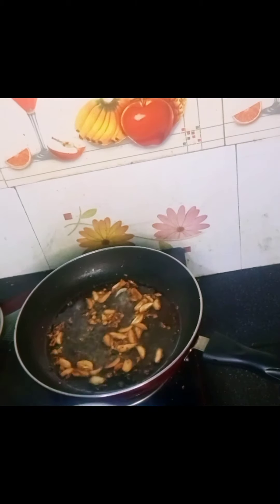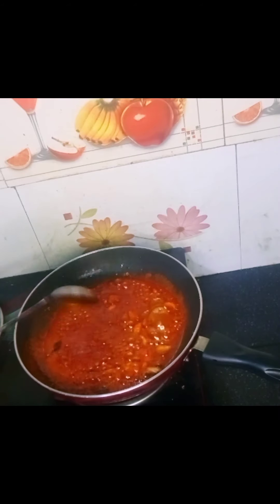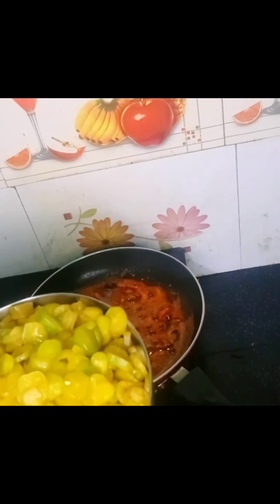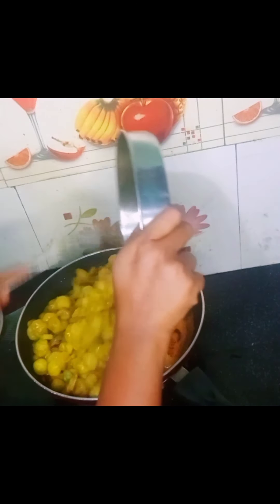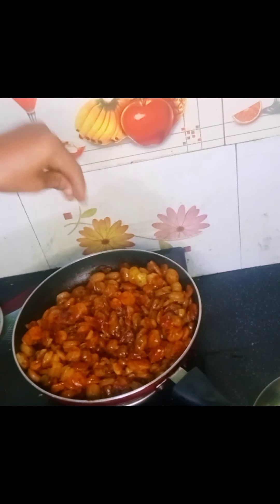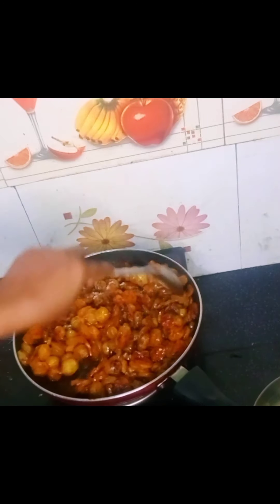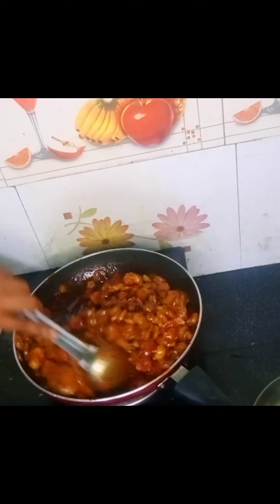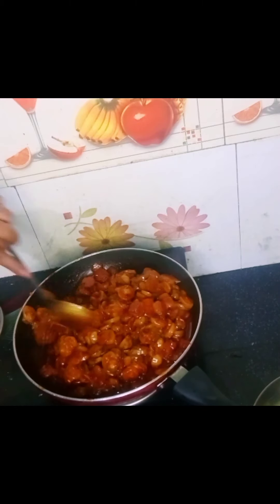ഇരുമ്പൻ പുളി അച്ചാർ |irumbanpuli achar|kerala|traditional |recepie